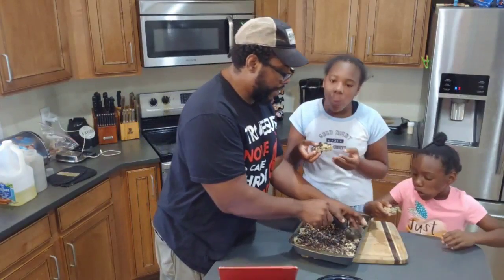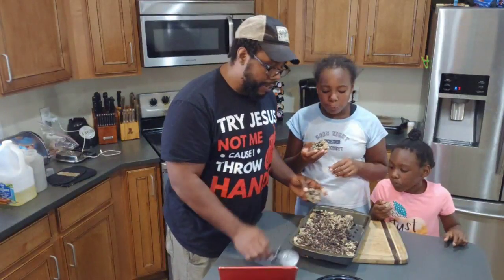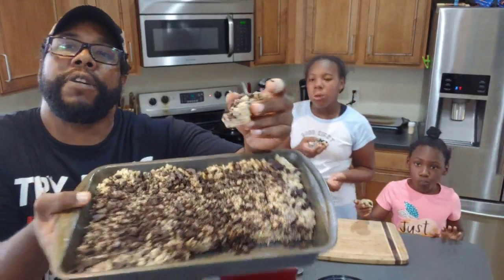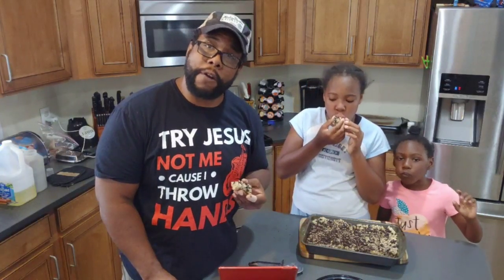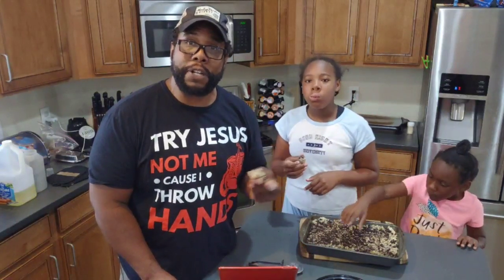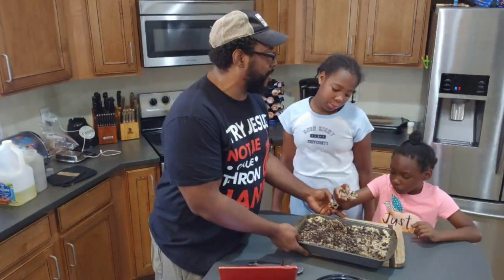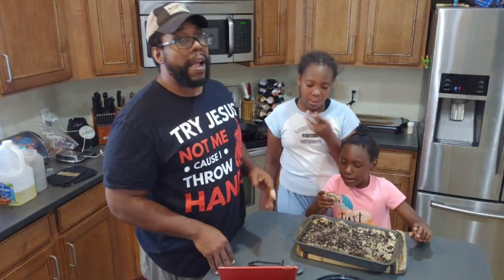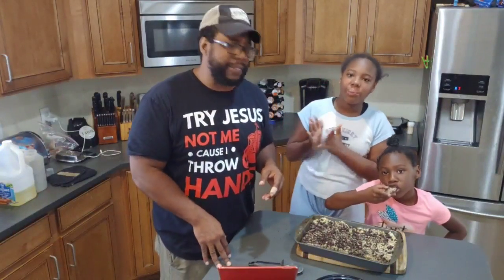Highlight: Part 2 making Oreo cookie rice crispy treats & Slawdog hoagies in Dallas, Texas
Food Tent to Food truck Campaign cooking with the kids.
More videos & recipes? visit my Campsite👇
To win products & merchandise
Want to watch with no Commercial Ads?